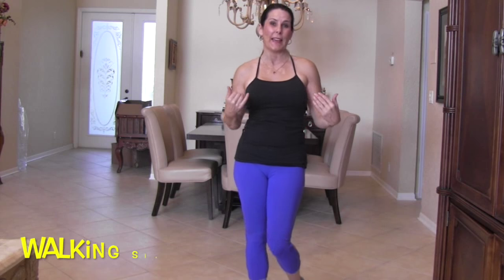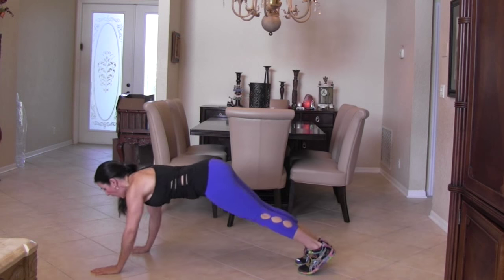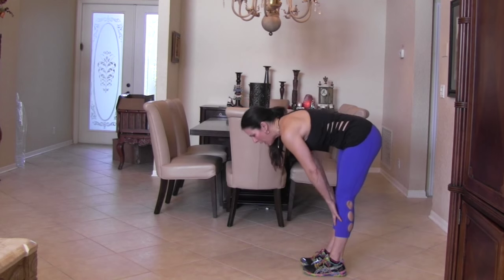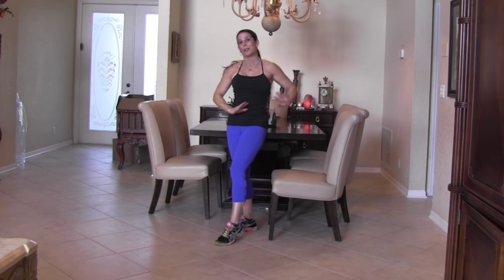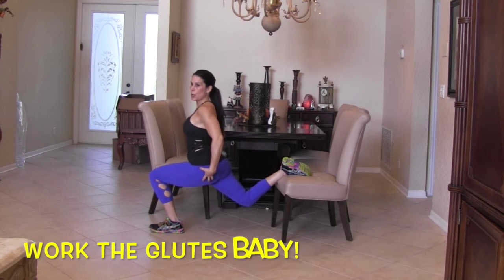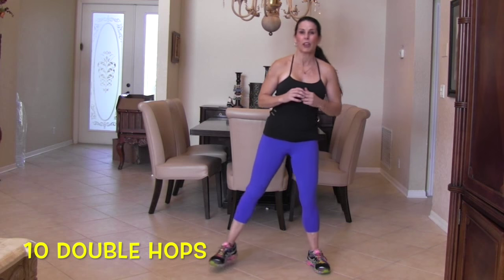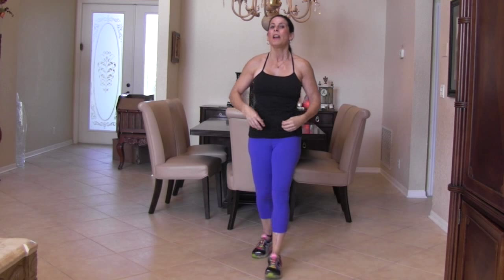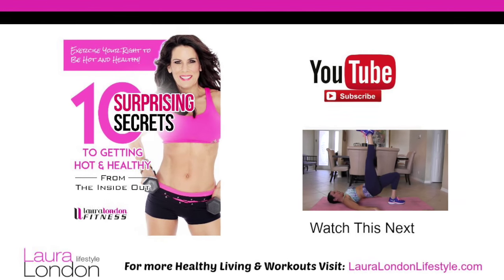No EXCUSES Holiday Workout - With Laura London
Get ready for this quick and efficient Holiday Workout. You don't even need to leave the house for this! I love you and make it easy. Now you just need to the work!

Happy Holidays from me! Laura London xoxoxoxoxo